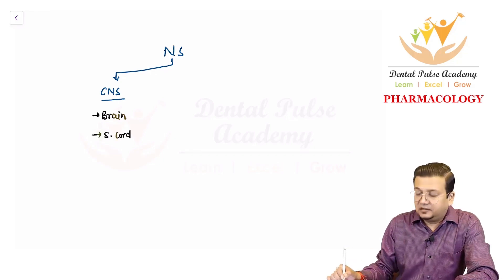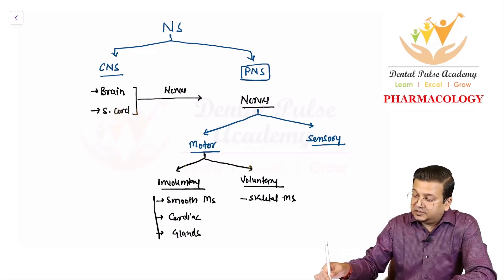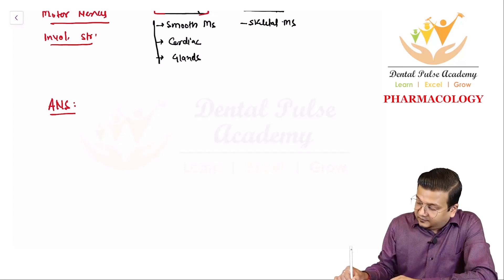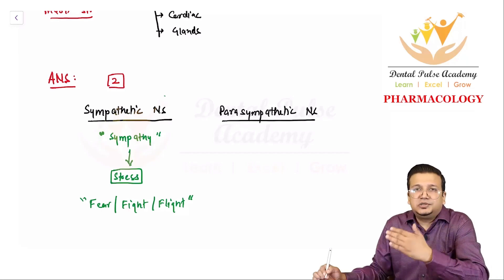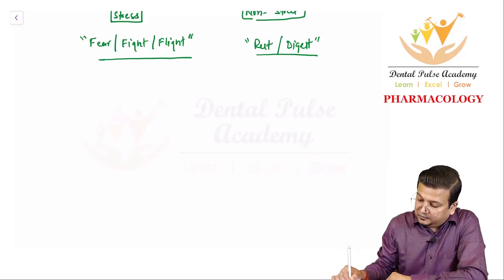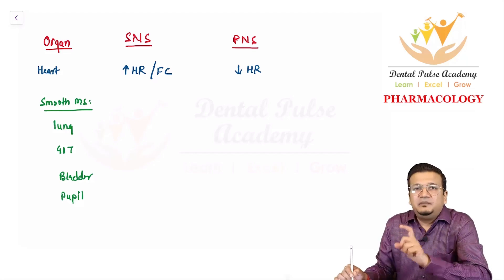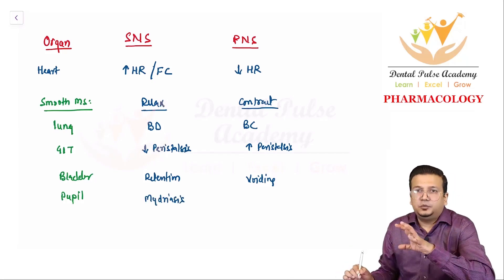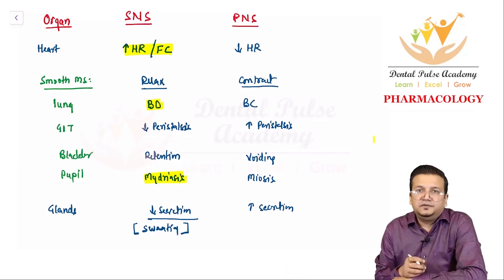All You Need to Master the Autonomic Nervous System Pharmacology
Autonomic Nervous System (ANS) Pharmacology is a crucial topic in medical and health sciences, helping students and professionals understand how medications affect the sympathetic and parasympathetic systems. In this crash course, we break down the key concepts of ANS pharmacology in a simplified, easy-to-understand format. Whether you're prepping for an exam or brushing up on your pharmacology knowledge, this video will provide all the essentials to help you master ANS in just minutes. From neurotransmitters to receptors, and the effects of drugs on the ANS, you'll gain a thorough understanding of how the system works and how it’s influenced by various medications. Be sure to watch till the end for bonus tips and mnemonic devices to enhance your learning